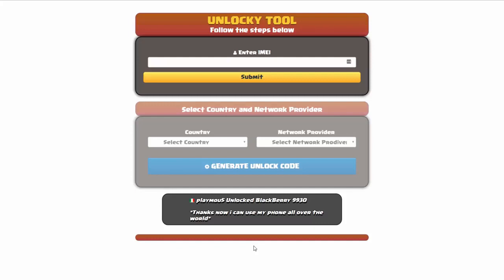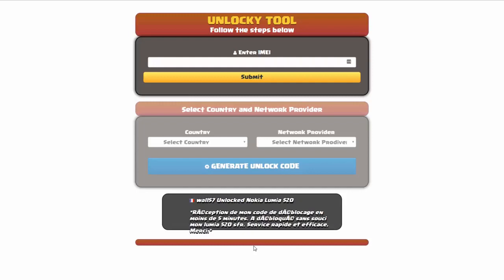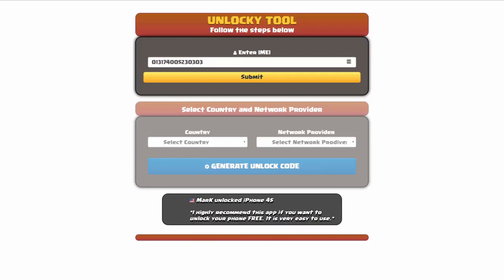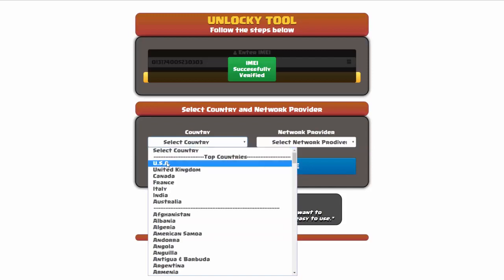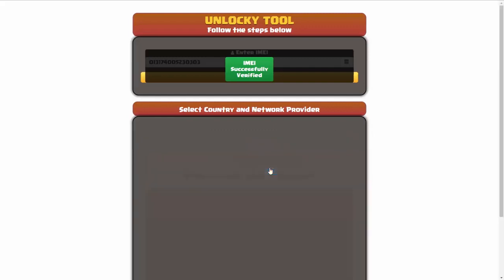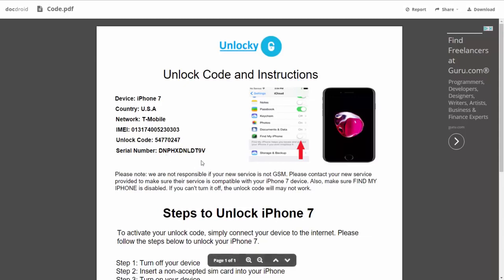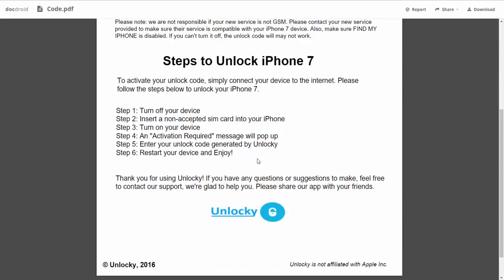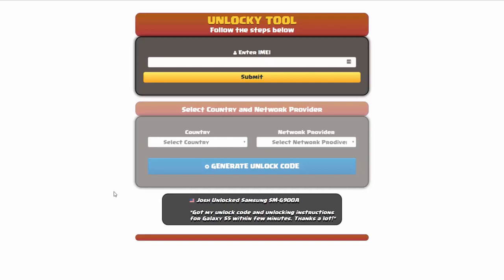Unlock Google Pixel 8 Pro by Unlock Code - INSTANT UNLOCK (Solved)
Want to unlock Google Pixel 8 Pro without paying any fee, in any country and all carriers? Unlocky Tool can help you!

🌟 Unlocky Tool Highlights:

1️⃣ Free and Fast: Say goodbye to hefty fees! Unlocky Tool is completely FREE, and you can generate your Google Pixel 8 Pro unlock code in just under 3 minutes using your device's IMEI.

2️⃣ Permanent Unlock: Enjoy the freedom of using any SIM card on your Google Pixel 8 Pro permanently. No more restrictions – Unlocky Tool ensures a long-lasting solution.

3️⃣ Easy-to-Use: No technical expertise required! Unlocky Tool's user-friendly interface makes the unlocking process a breeze for everyone.

4️⃣ Data Safety: Worried about losing your precious data? Fear not! Unlocky Tool guarantees a secure and smooth unlocking process without any data loss.

5️⃣ Works with Blacklisted IMEIs: Unlocky Tool is a game-changer! Even if your device's IMEI is blacklisted, this tool can unlock your Google Pixel 8 Pro without any issues.

6️⃣ Warranty Preserved: Concerned about voiding your warranty? Unlocky Tool ensures that your warranty remains intact throughout the unlocking process.

🛠️ How to Unlock Google Pixel 8 Pro using Unlocky Tool:

Step 1: Go to unlocky.xyz to access the Unlocky Tool.
Step 2: Enter your Motorola's IMEI number.
Step 3: Select your network carrier.
Step 4: Click on "Generate Unlock Code."
Step 5: Follow the on-screen instructions to complete the process.
Step 6: Insert a non-supported SIM card into your device.
Step 7: Enter the unlock code provided by Unlocky Tool.
Step 8: Voila! Your Google Pixel 8 Pro is now unlocked and ready for any carrier.